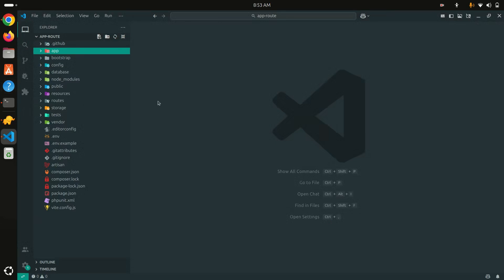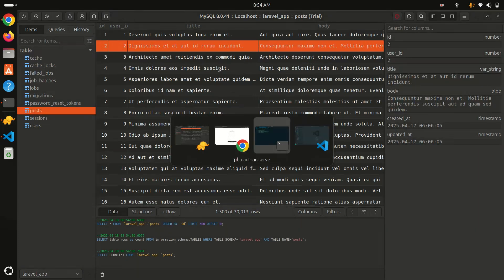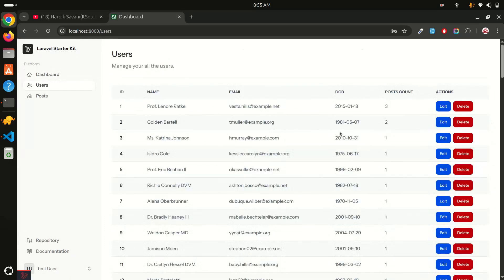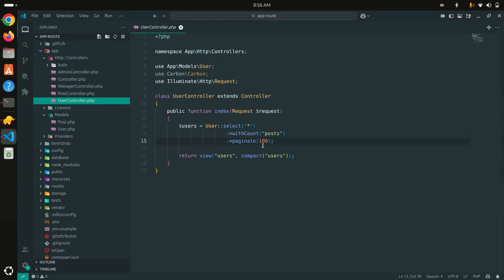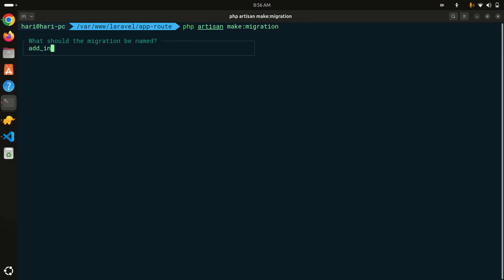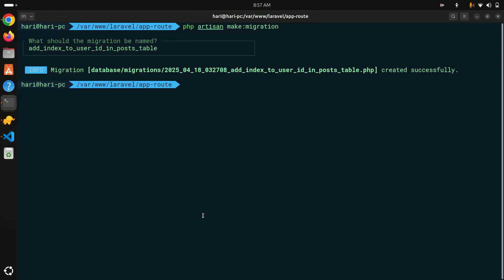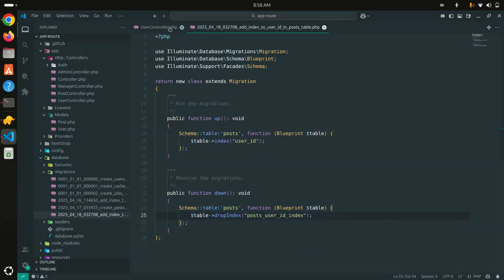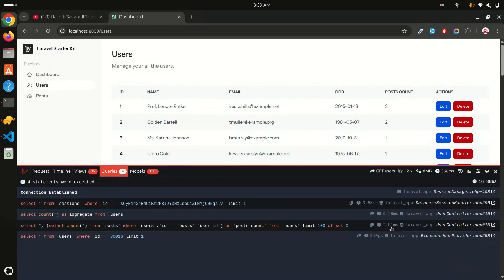#6: Indexing with Relationships | Laravel Performance Tips 🚀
In this video, i will show you add database indexing with relationships in laravel application.